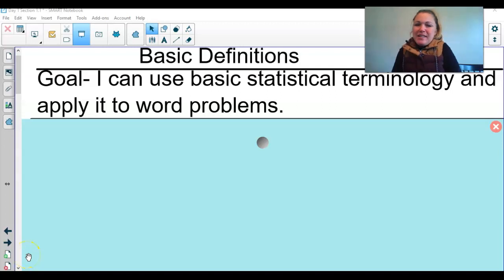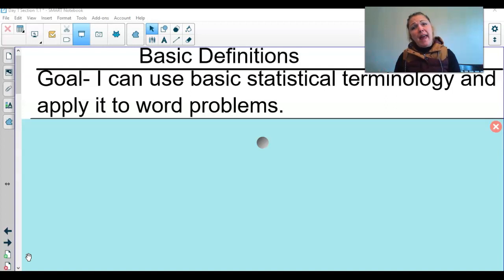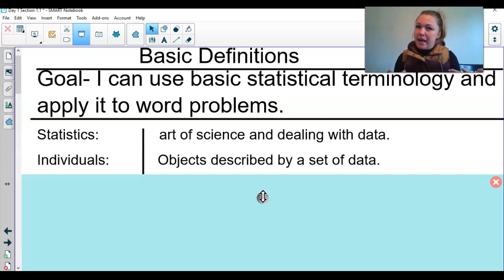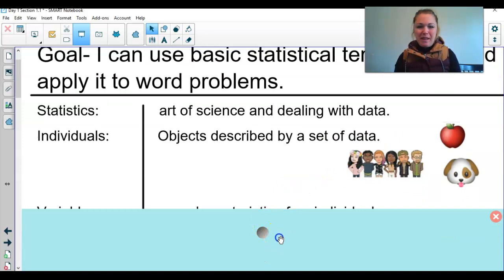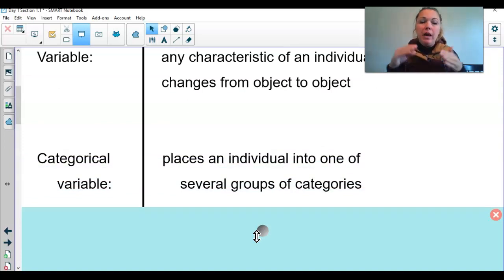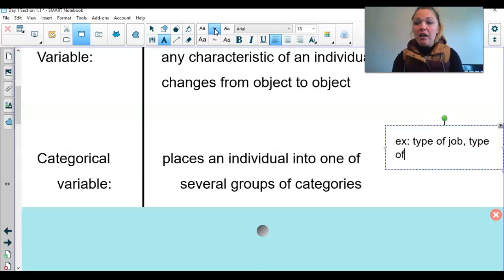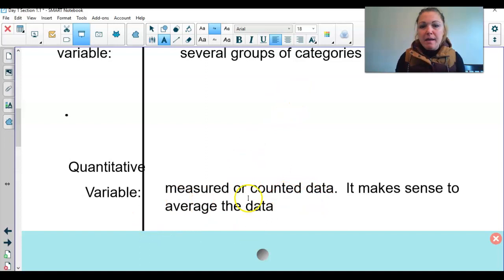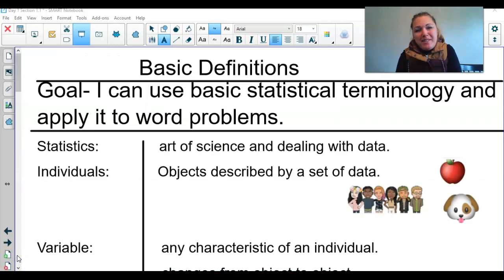Intro to Stats: Basic Definitions